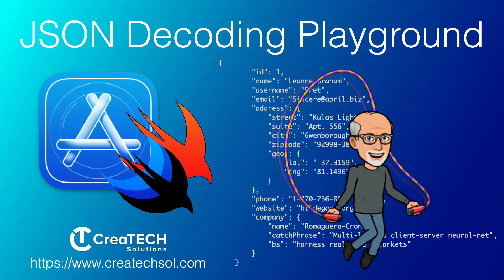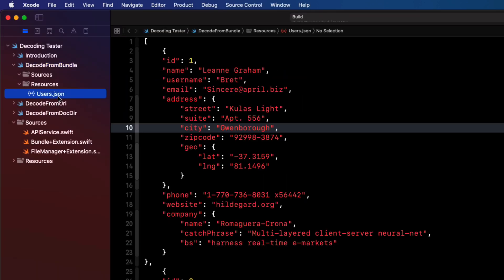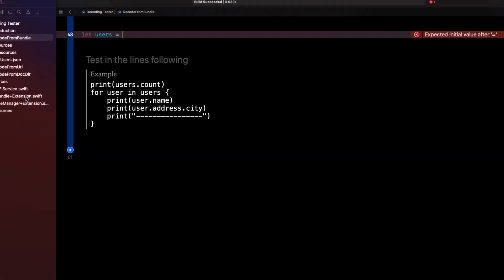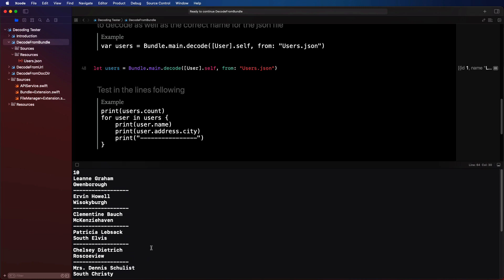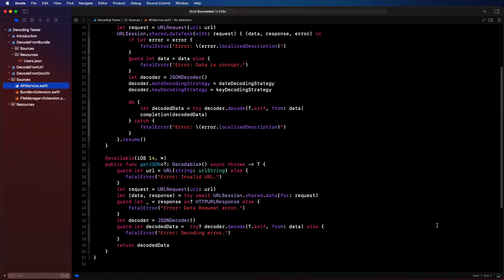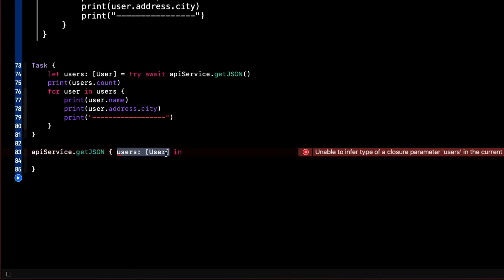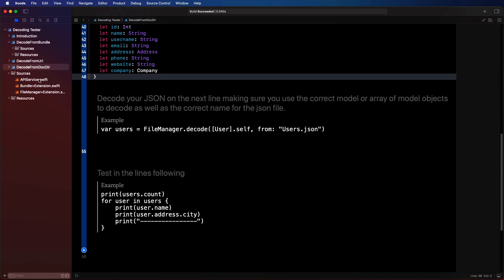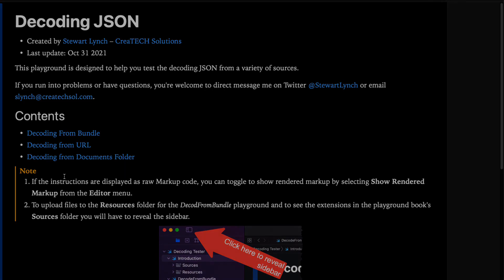JSON Decoding Playground for Swift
In this video, I would like to share with you a multi-page Swift Playground that I created that I use to test decoding of JSON.

You will come across JSON objects all the time and I often use it to mock data or to provide sample data in my apps.

I can store that json file in the App Bundle, in the application's Document Directory or I can use a URL to fetch the JSON.

This playground shows you how you can test decoding of JSON from all three of those sources.

Table of Contents:
0:00 Introduction
1:49 Decoding From Bundle
7:48 Decoding From URL
14:25 Decoding from Documents Folder